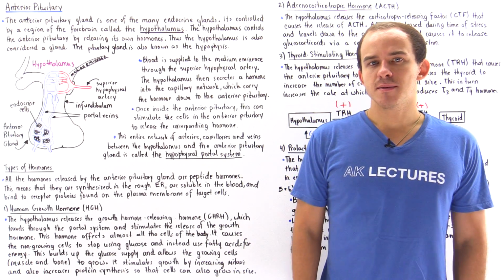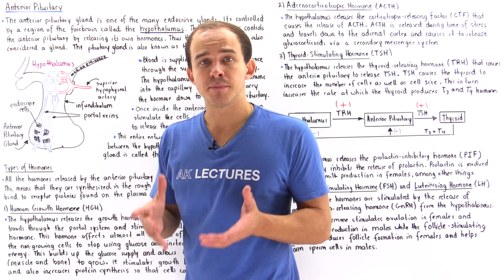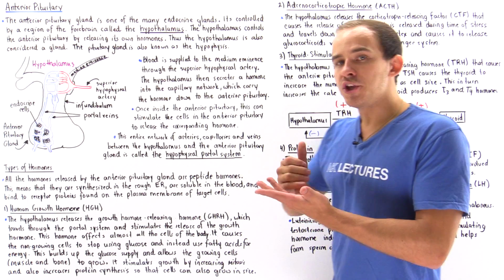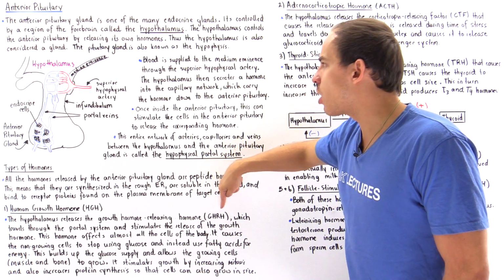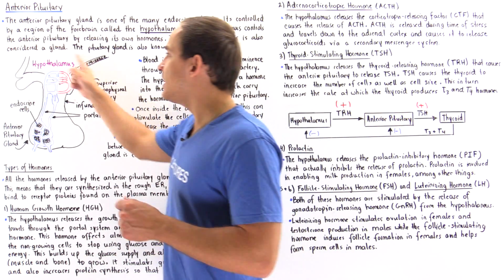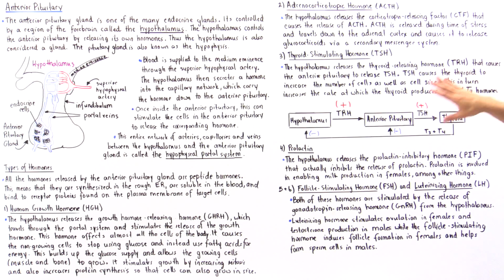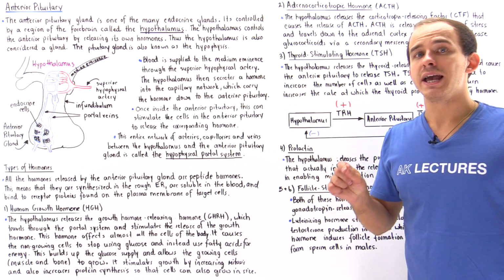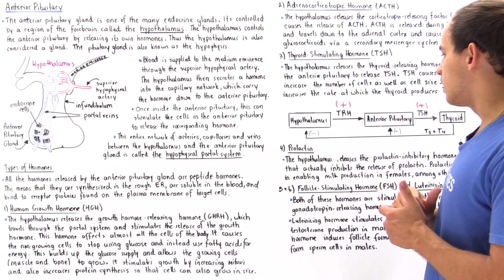Anterior Pituitary Gland